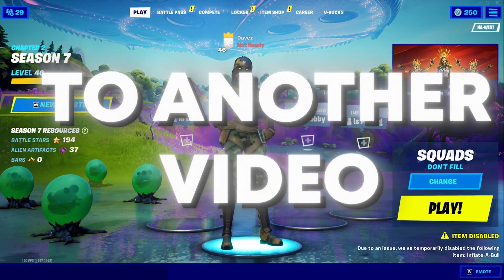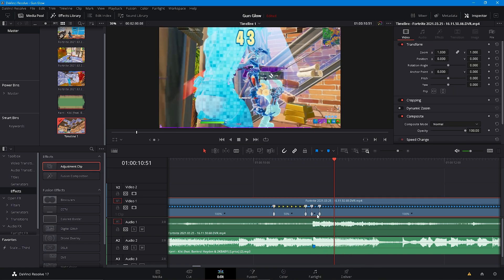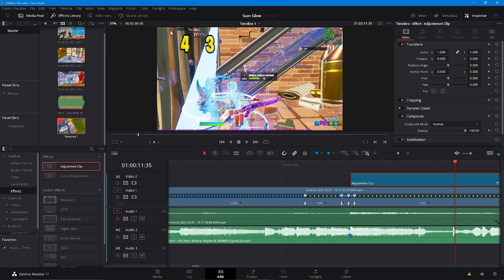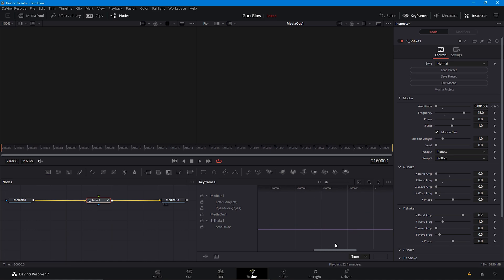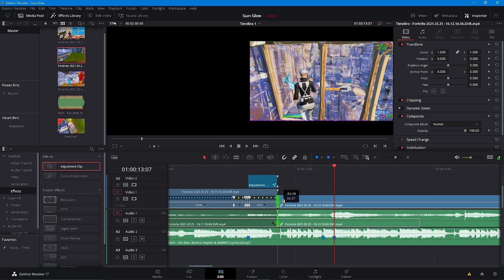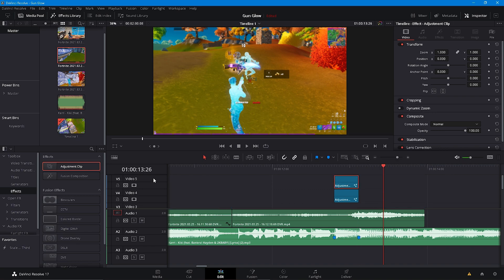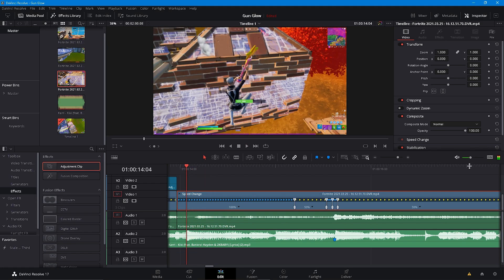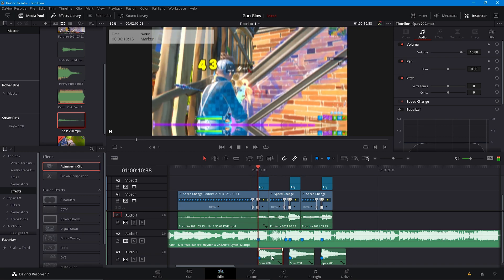How To Edit A Montage/Highlights Video In Davinci Resolve (FREE PRESETS)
➤Tags (Ignore)